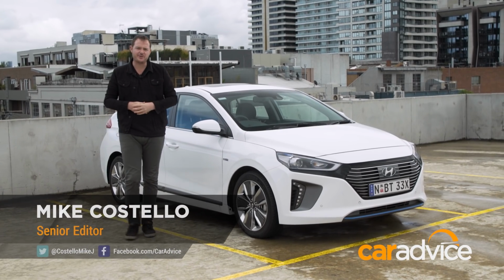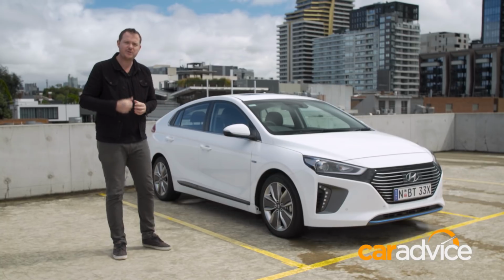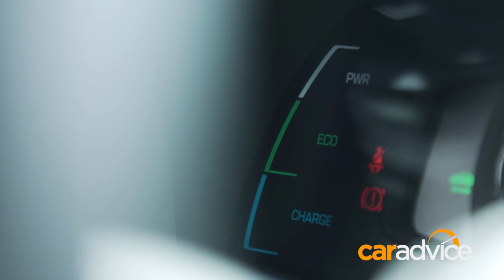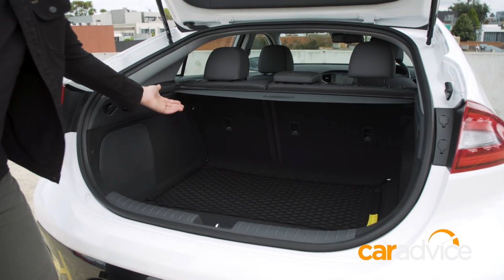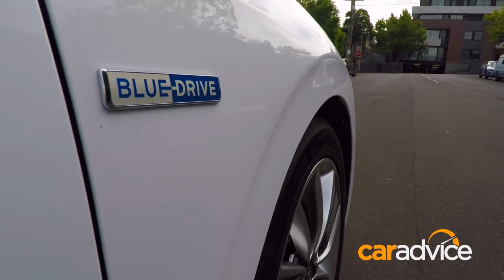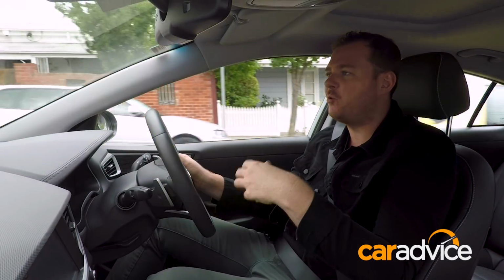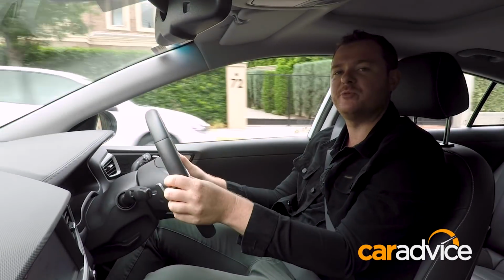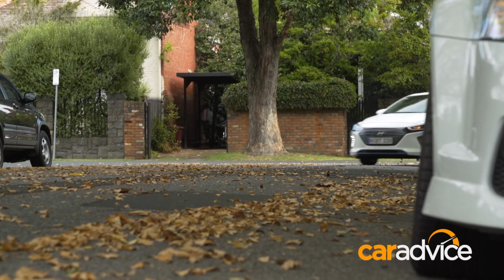2018 Hyundai Ioniq review: A Prius rival appears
The Hyundai Ioniq has now entered the Australian market. Here initially as a hybrid, it will be joined by PHEV and EV versions in the future. How does the hybrid model go? Let's find out.